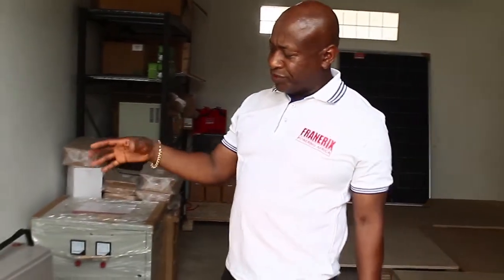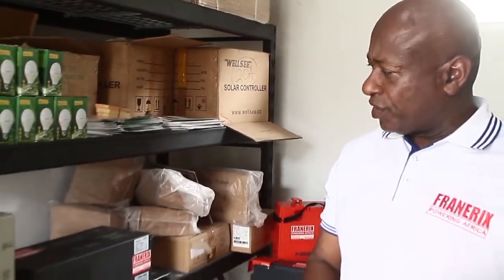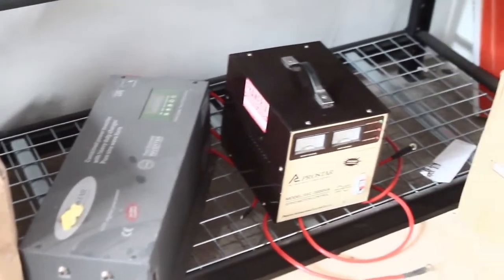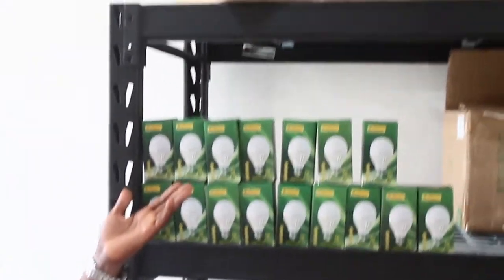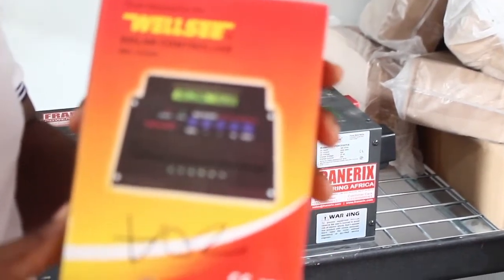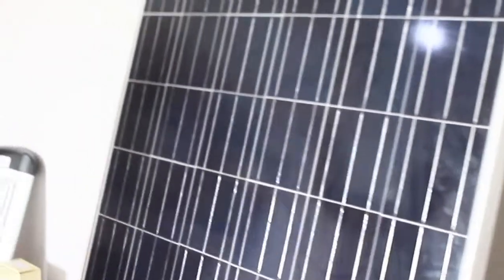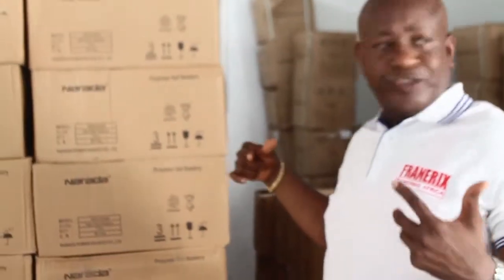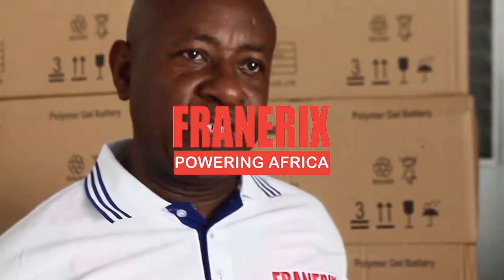FRANERIX Warehouse Tour by CEO Owusu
Take a tour of the FRANERIX showroom with CEO T. Eric Owusu.